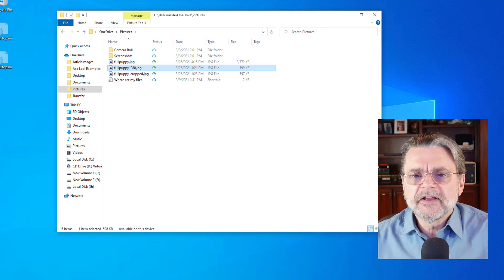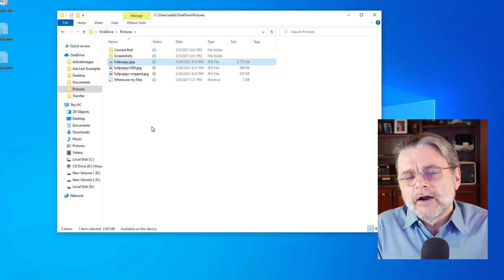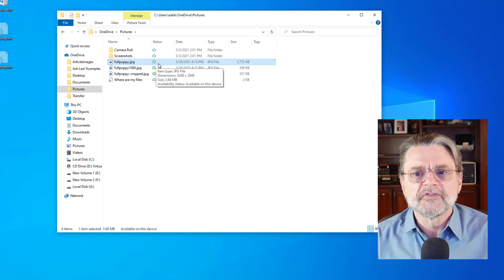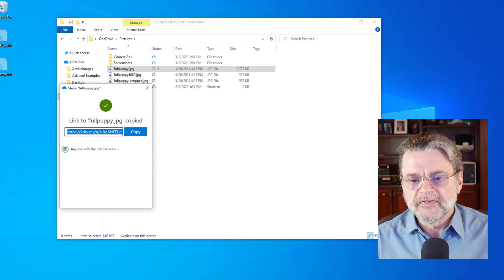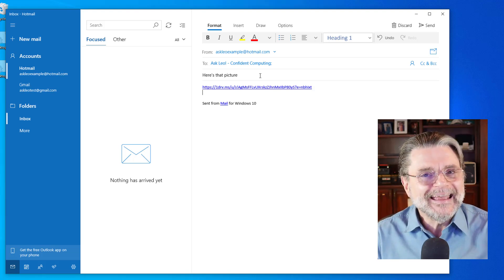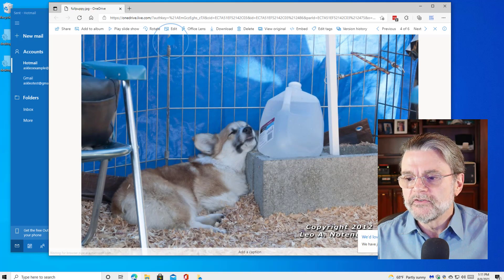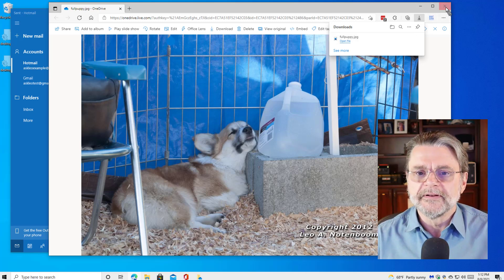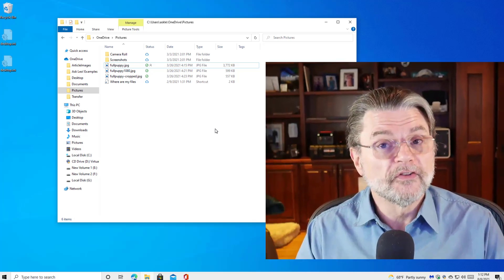How To Email Large Files Using Any Email Program or Service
☀️ Trying to email large files as attachments is typically a bad idea as your mail is likely to not be delivered. I'll look at alternatives.

Emailing large files
Exactly what is large will vary depending on your email provider, but most have size limits on what you can send. By far the best alternative is to place the file in a cloud service like Dropbox, OneDrive, Google Drive, or others, and then include a link to the file stored online in your email.

Chapters
0:00 Email large files using any email program
1:02 What’s “large”?
1:35 Large files were never part of the plan
2:06 Emailing large files by uploading
2:55 Upload where?
4:38 Onedrive options
5:33 Email a link
8:08 Other alternative upload locations